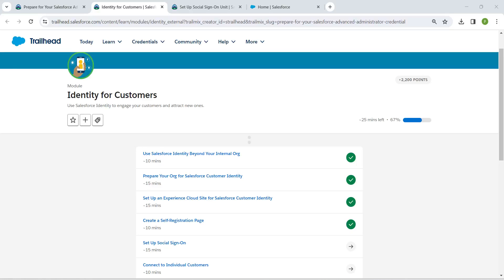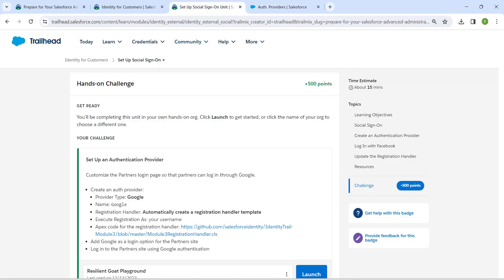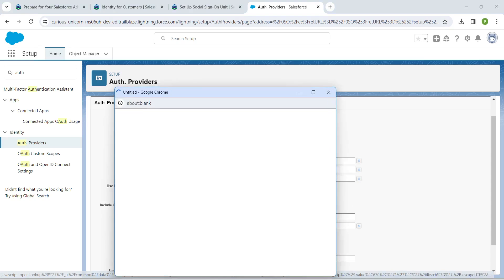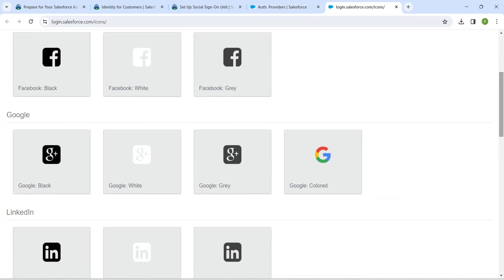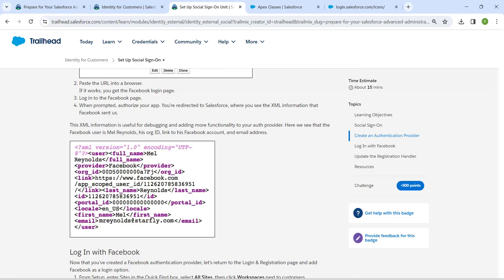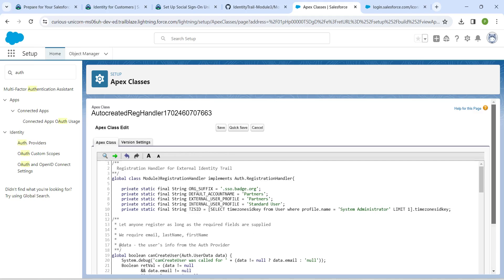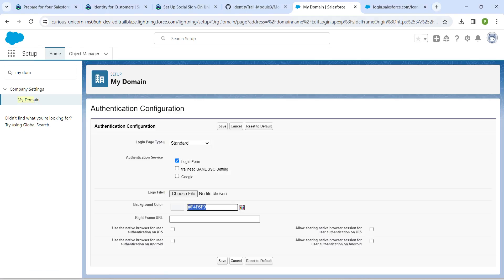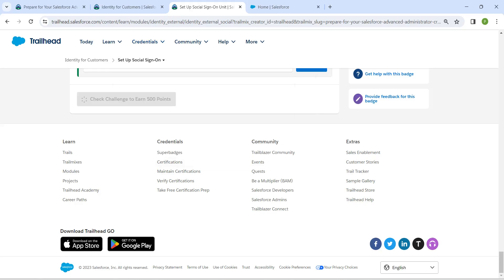Set Up Social Sign-On || Identity for Customers || Challenge 5